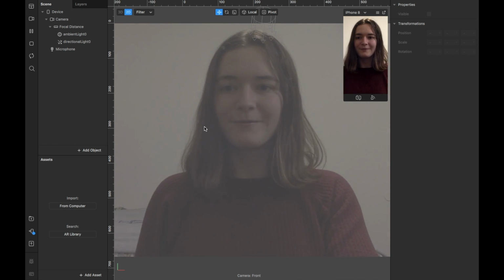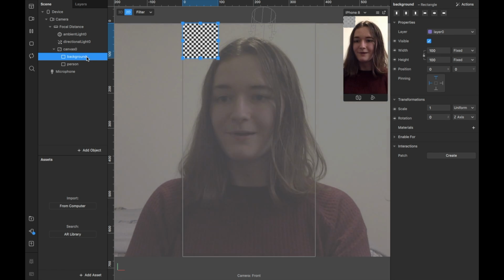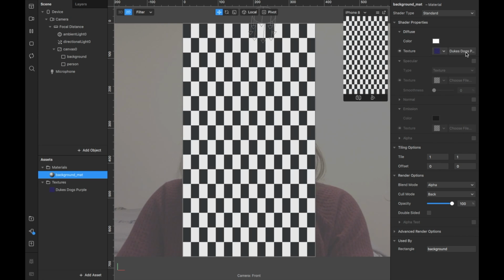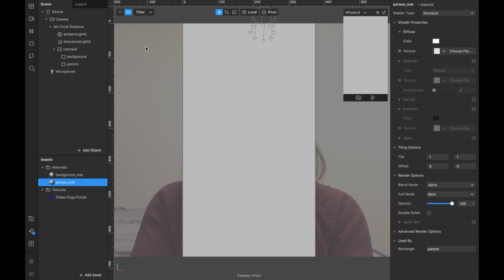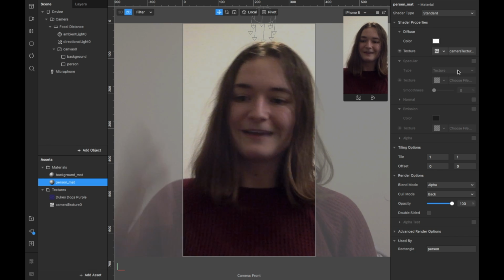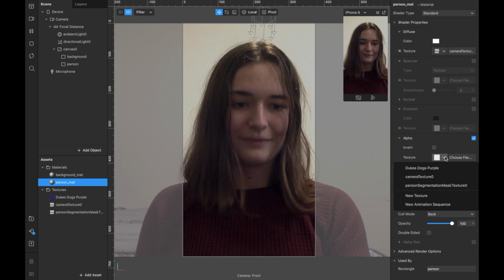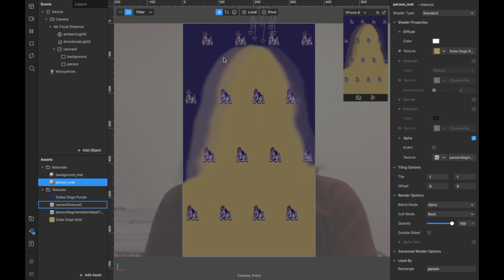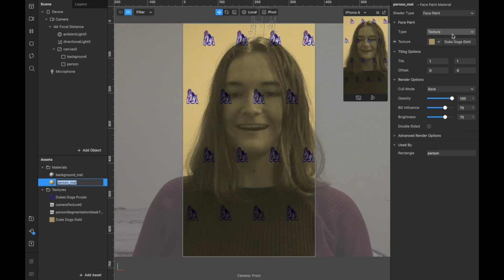AR Social Media Filter Pop Up: Episode 2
Welcome to episode 2 of the JMU X-Labs AR Social Media Filter Pop Up! This virtual series is an introduction to making custom filters for social media platforms like Facebook and Instagram. This Pop Up is part of our Pop Ups 2.0 collection, which is a category of more technical workshops. No prior experience is needed to participate. In this episode, we'll be creating a green screen background using a masking technique called person segmentation.